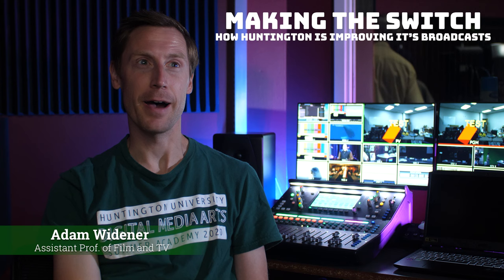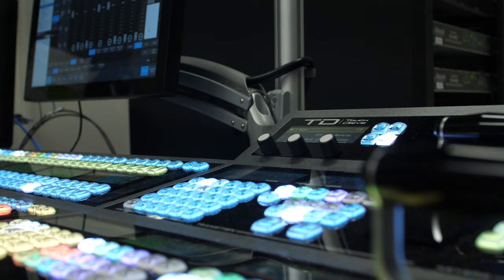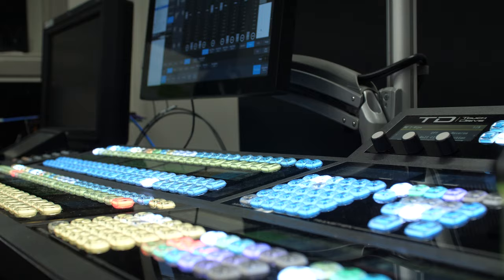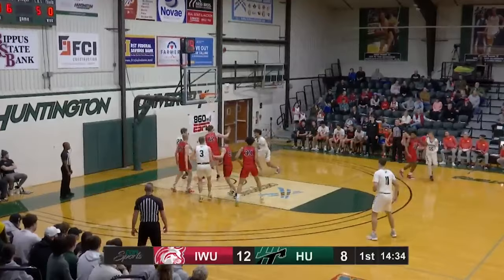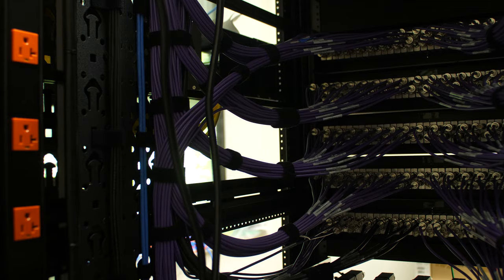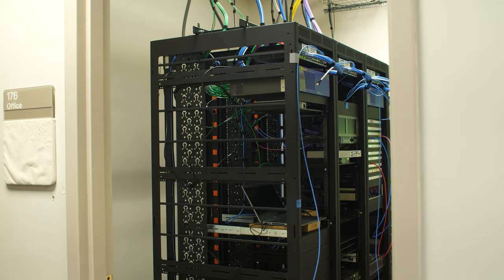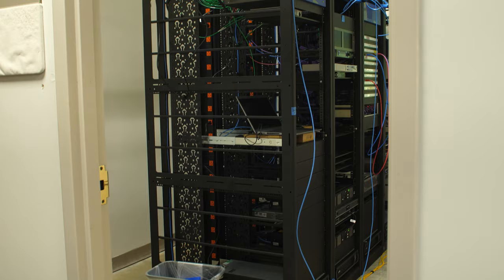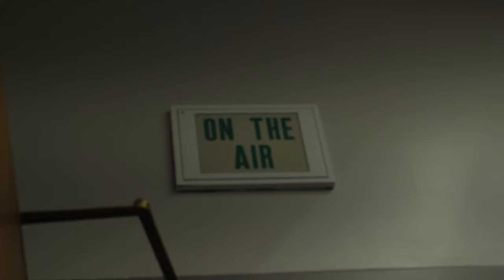'Making the Switch' Huntington's Network Renovation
A short documentary/interview I made at Huntington University's 2023 Film Camp